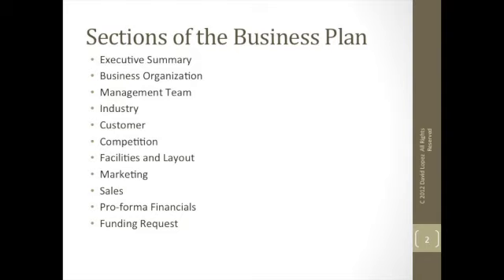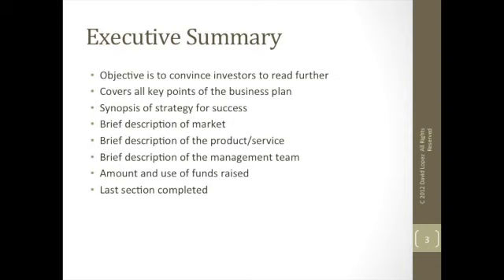Business Plan Elements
By Professor David Lopez. Not meant to give legal, financial or investment advice.